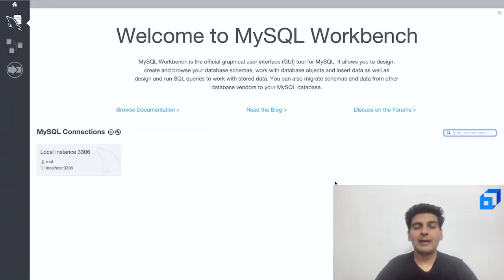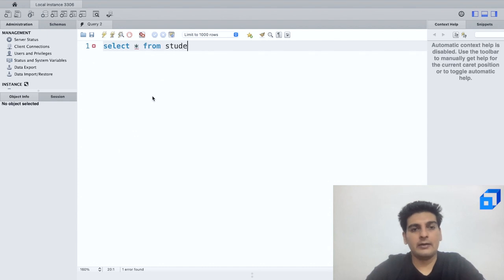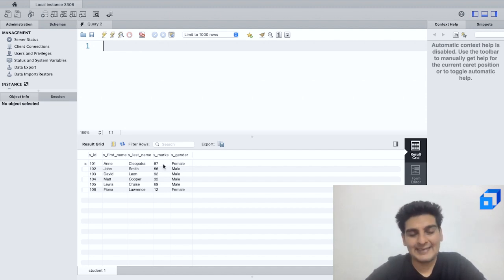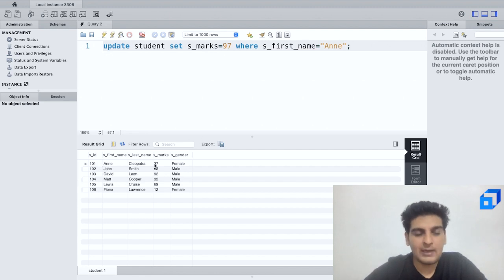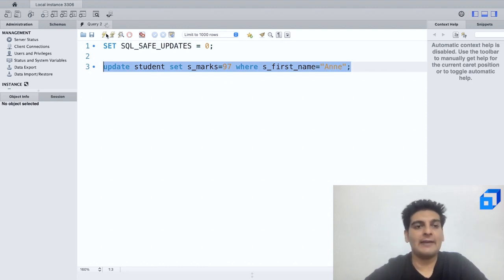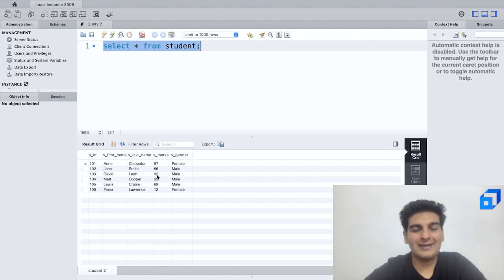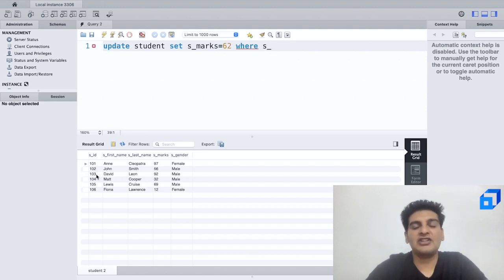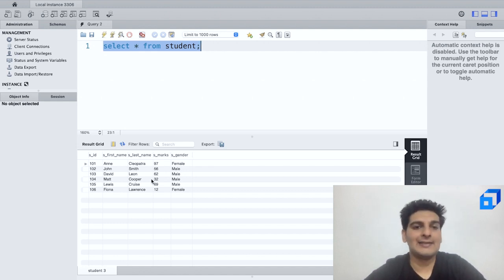Update Statement in SQL | SQL for Beginners | SQL Tutorial for Beginners | Scaler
SQL is everywhere! Almost all of the biggest names in tech use SQL. Uber, Netflix, Airbnb — the list goes on.

SQL (Structured Query Language) is a standard database language that is used to create, maintain and retrieve relational databases. Started in the 1970s, SQL has become a very important tool in a data scientist’s toolbox since it is critical in accessing, updating, inserting, manipulating, and modifying data.

Understanding the importance of SQL, we have come up with this "SQL Tutorial" Series. This is the 4th part of the SQL Tutorial series and here you shall learn how to work with the UPDATE statement.

About Scaler
✅  Learn more about Scaler -

  🔔  To get notified of all the new videos 🔔